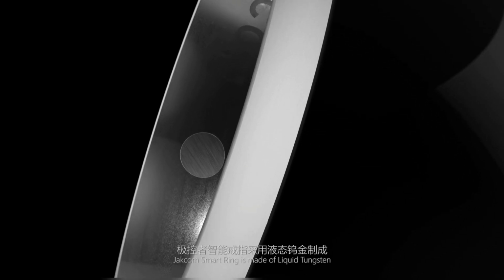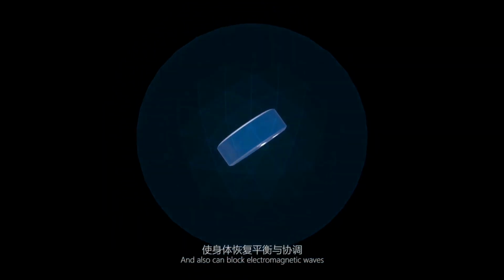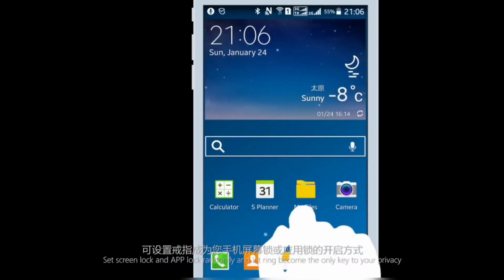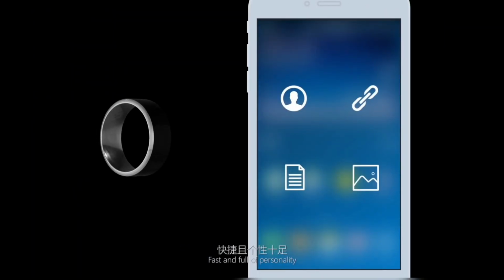Jakcom r3 Smart Ring: Here’s What You Need to Know 🤔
Discover how to get the most out of your Jakcom r3 Smart ring. The Jakcom R3 is a sleek, high-tech ring designed to simplify your life with its smart capabilities. From controlling your phone, making contactless payments, to easily syncing with other devices, this ring packs a ton of features in a compact design.